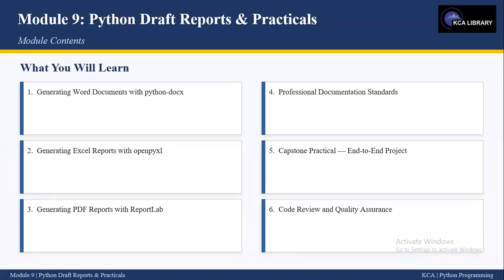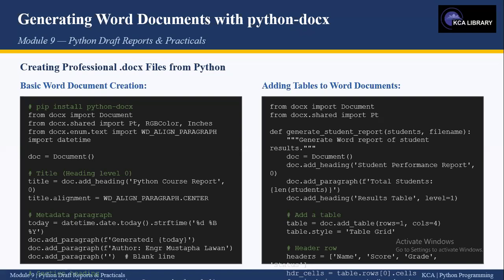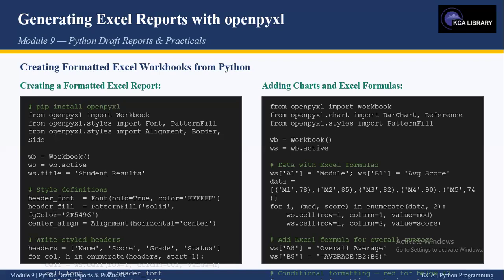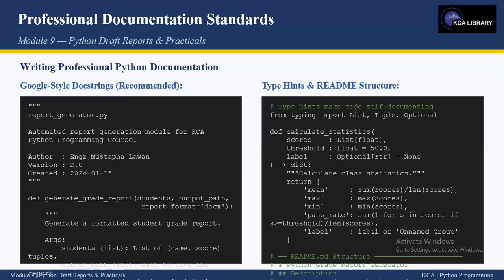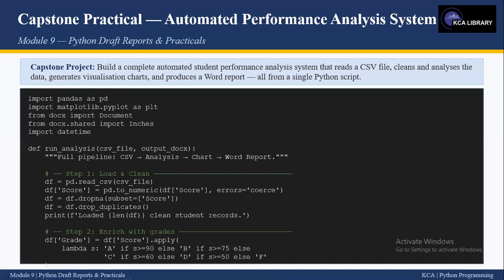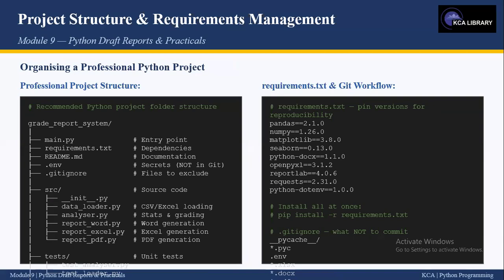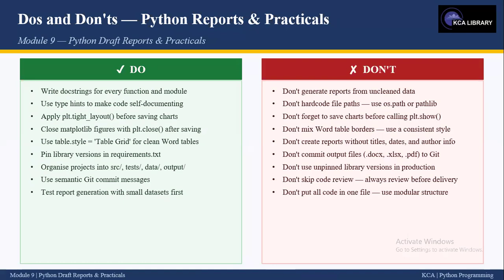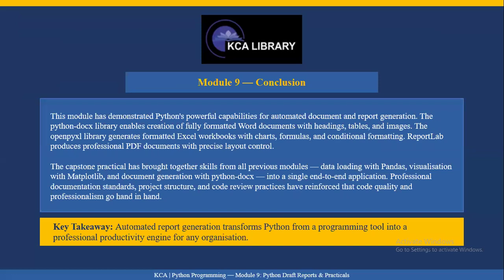Python (Python Daily Reports and Practicals)